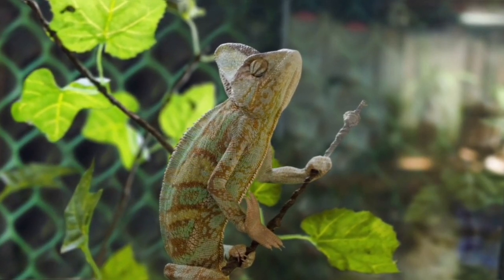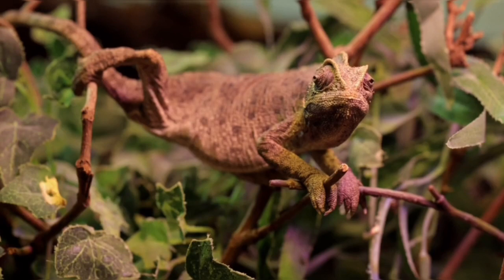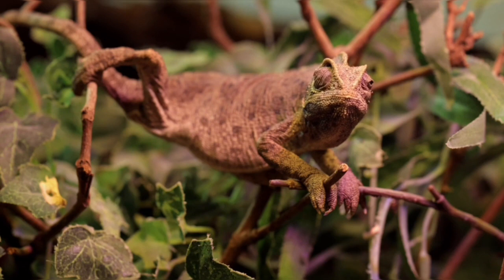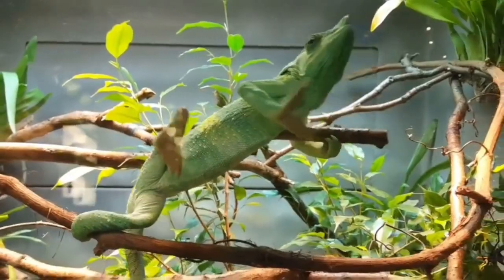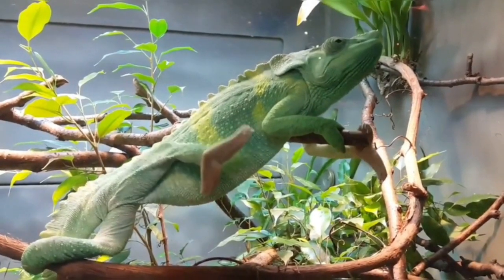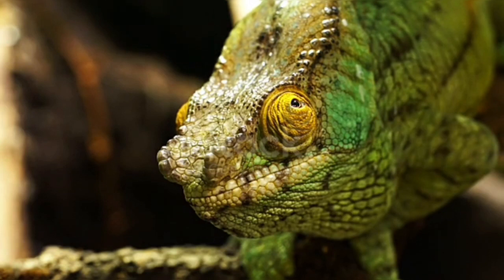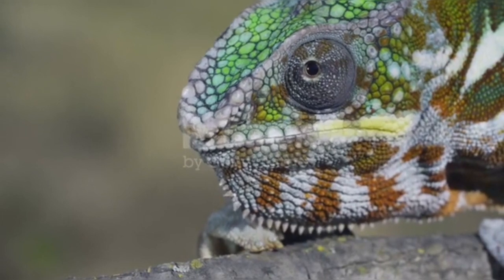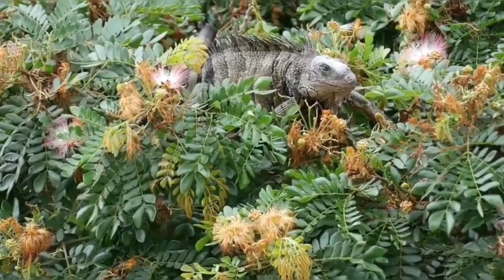THE CHAMELEONS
Chameleons are fascinating reptiles known for their unique physical characteristics and their ability to change color.